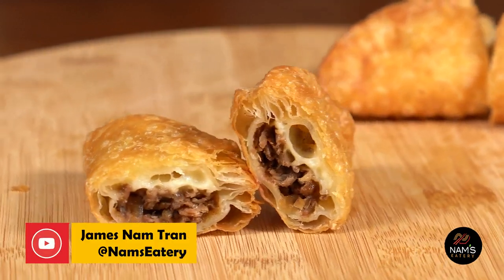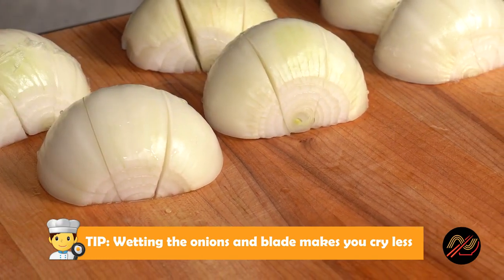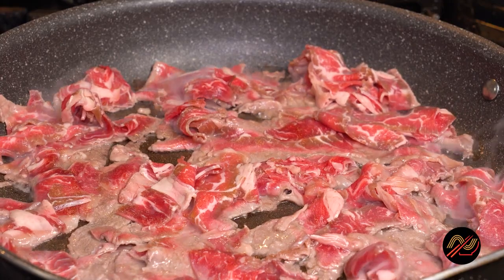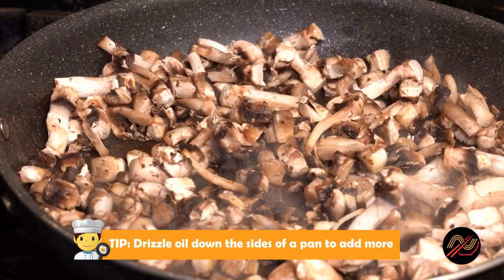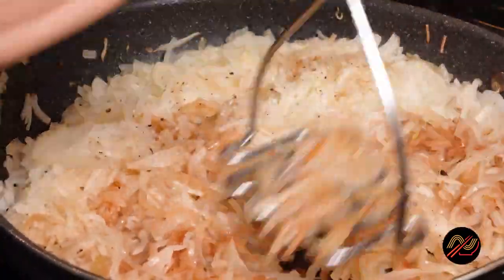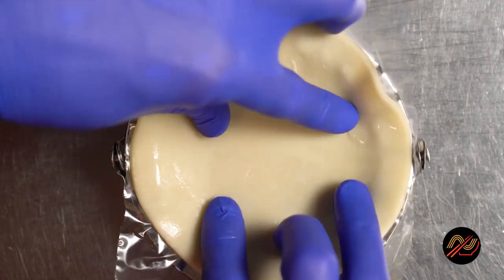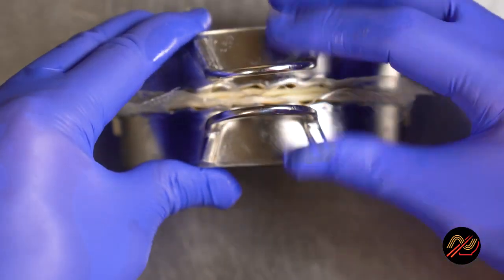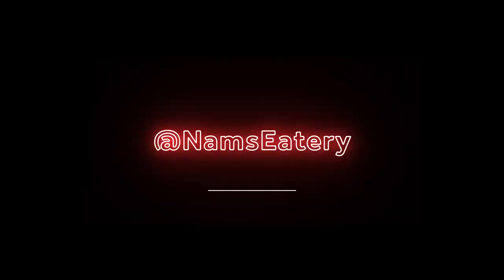How to Make the Best Philly Cheesesteak Empanadas Recipe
Join the fast growing community of certified home chefs!